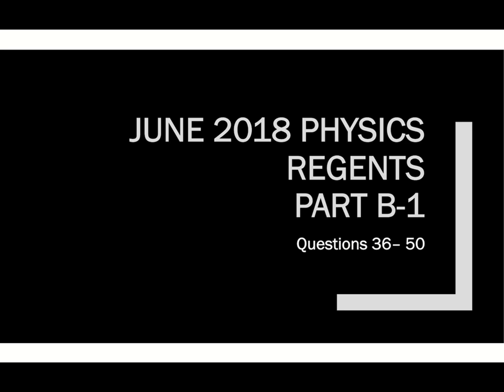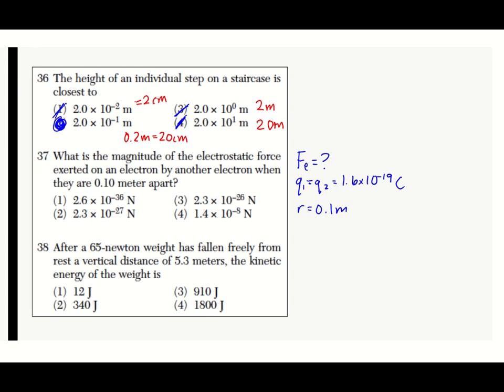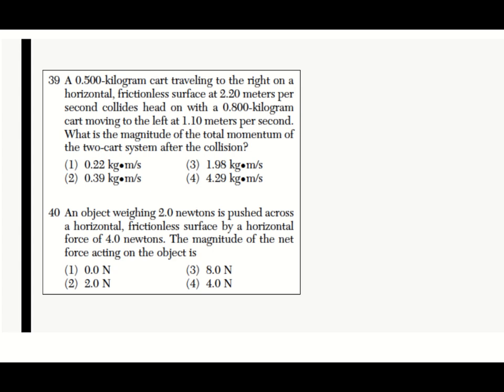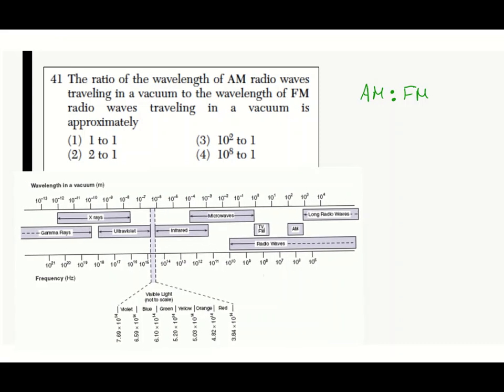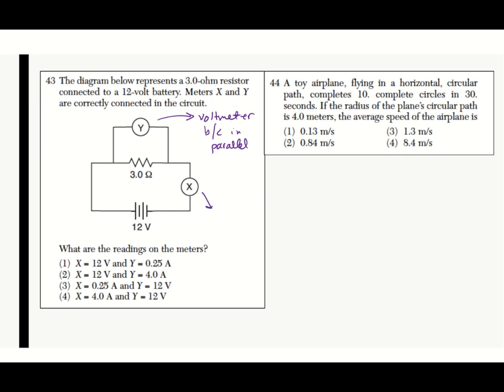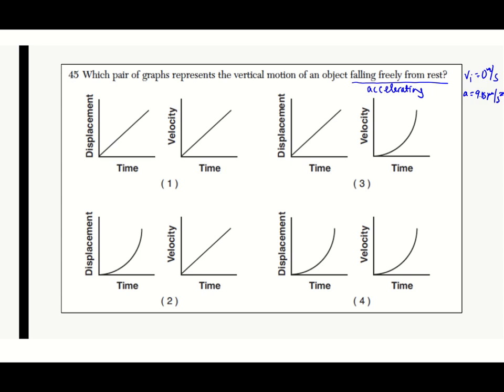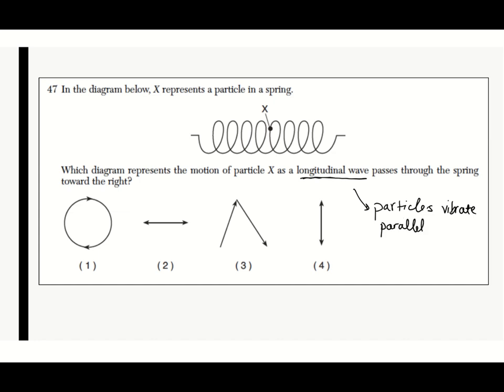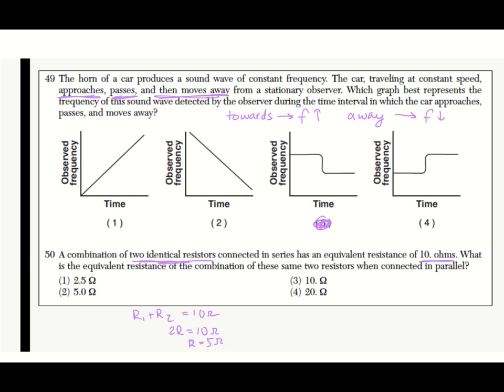2018 Physics Regents Part B1